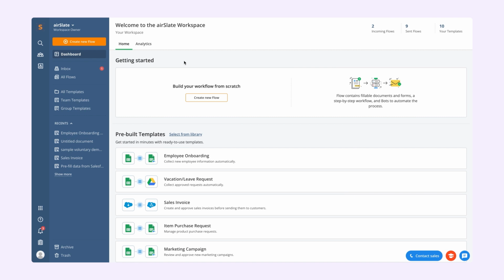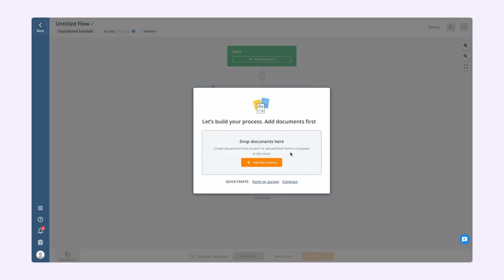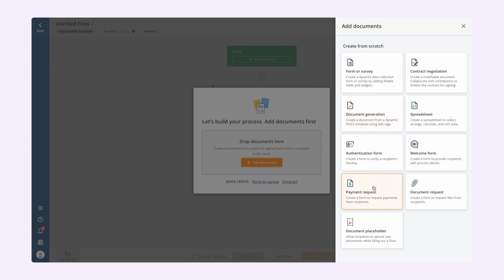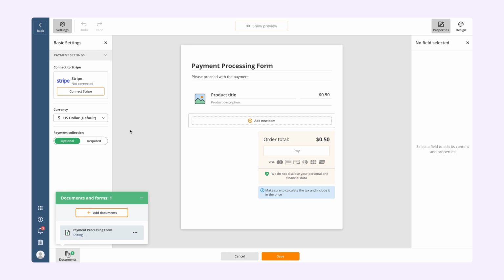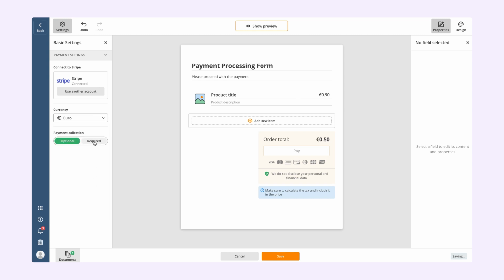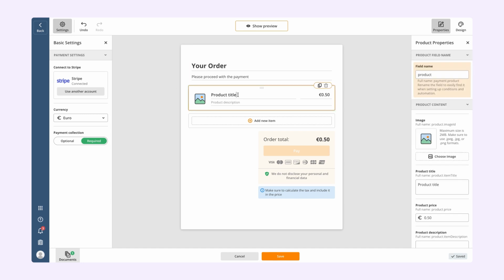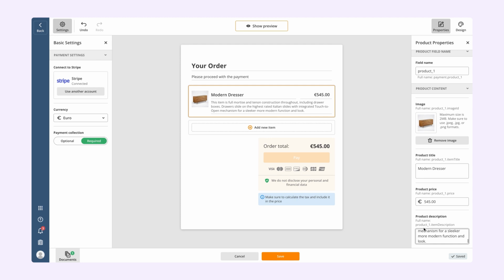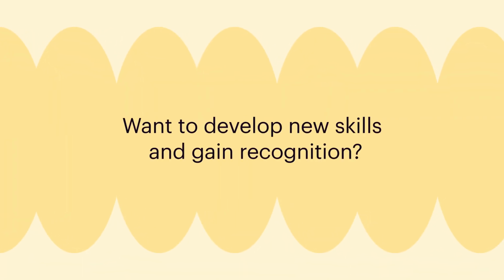Simplified Payments. Dream or Reality?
With airSlate and Stripe Integration, you can streamline your payment process and customize your payments as soon as your documents are completed. This integration makes it easy for businesses to make payments in a secure and efficient manner, helping them save time and reduce errors.

By automating the payment process with airSlate and Stripe, businesses can save valuable resources, increase productivity, and improve overall customer experience. With the ability to create and customize payment options to suit your unique needs, this integration is the perfect solution for businesses of all sizes.

Start optimizing your payment process with the powerful combination of airSlate and Stripe today!

► Partner with the most powerful business automation platform to delight your customers

► Find everything you need to know about the latest business automation trends